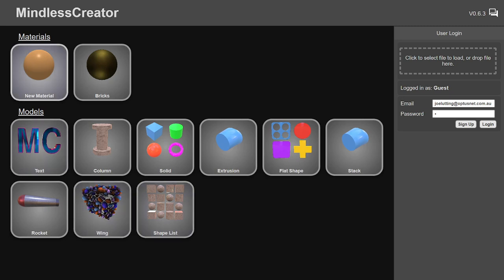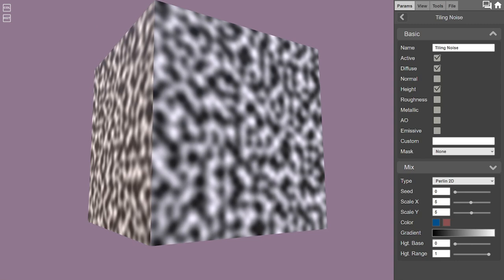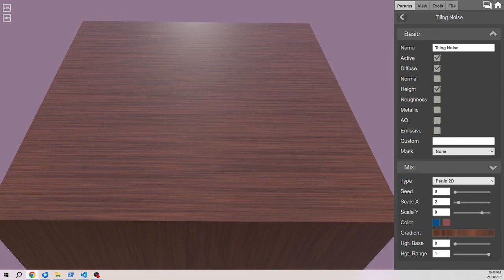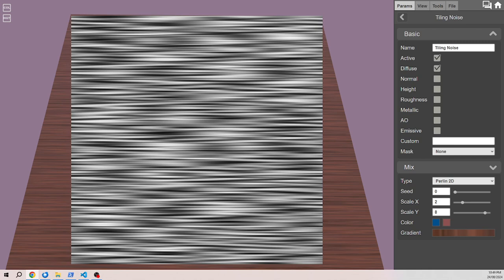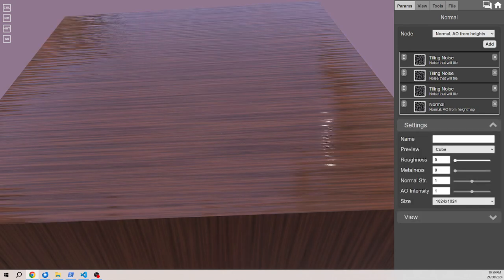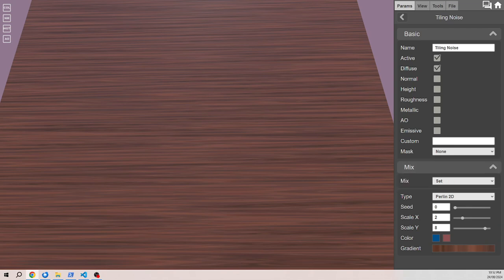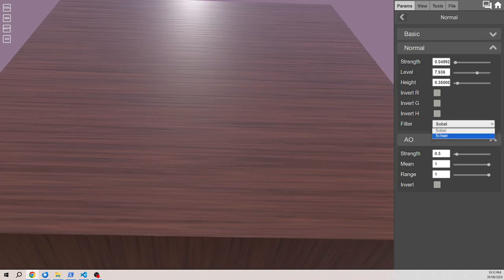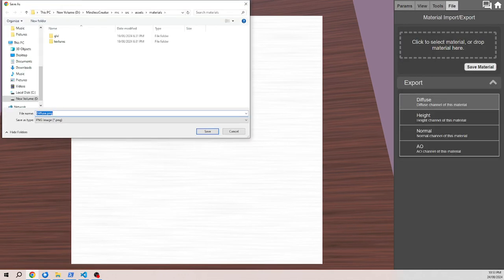MindlessCreator: Create Wood Material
This is a simple introduction to Mindless Creator which you can access

This video shows how to create a simple wood material with noise textures.